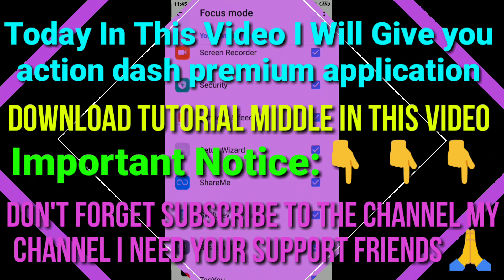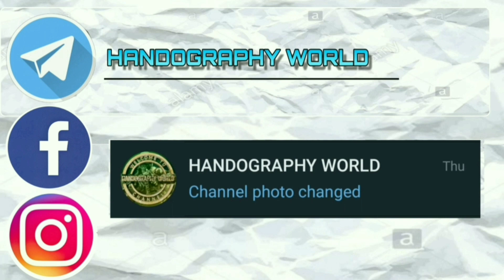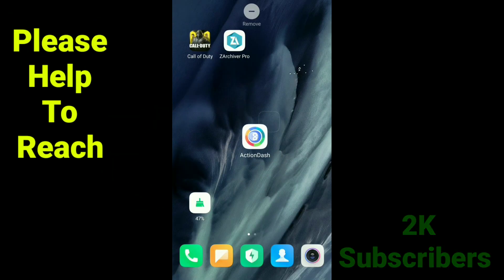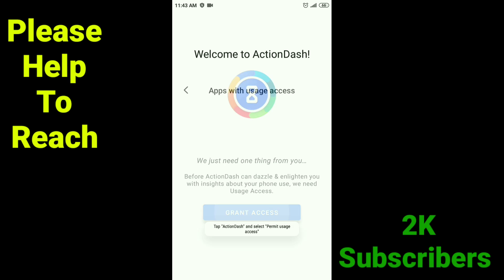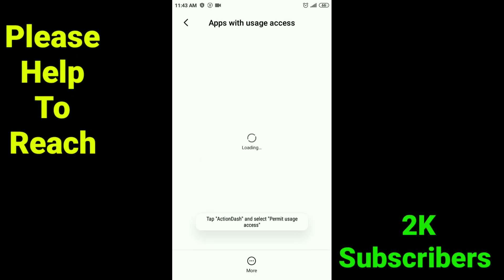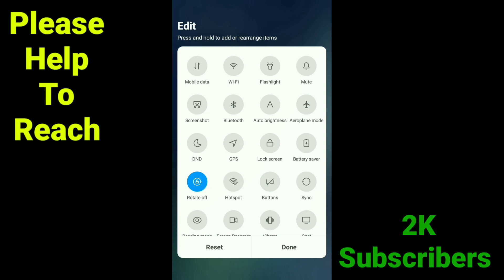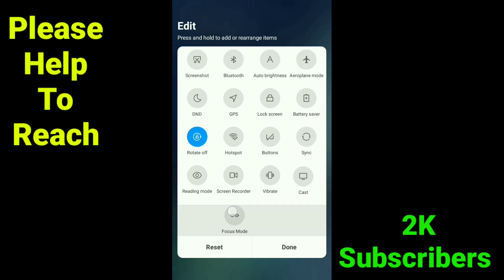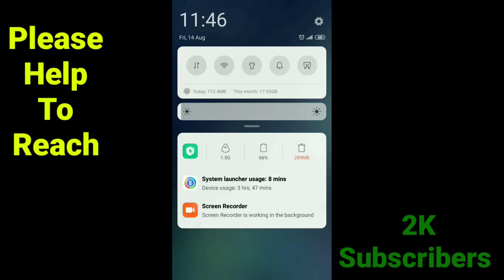HOW TO KILL BACKGROUND APPS IN ANDROID | BEST GAME BOOSTER FOR LOWEND DEVICES 2020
BEST GAME BOOSTER FOR PUBG, COD MOBILE, FREE FIRE IN 2020 | HOW TO KILL BACKGROUND APPS IN ANDROID

Today in this video I will show you how to play any Android games without any lag issue. Please Watch Till end 🙏

ENABLE GAMING ENGINE ANY DEVICE

⚠️NOTE:AL THE IMAGES/PICTURES SHOW IN THE VIDEO BELONGS TO RESPECTED OWNERS AND NOT ME... I'M NOT THE OWNER OF ANY IMAGES/PICTURES SHOWED IN THE VIDEO.

There is no need of strike a video or take down when you can get it removed within same day and keep channel and yourself happy.